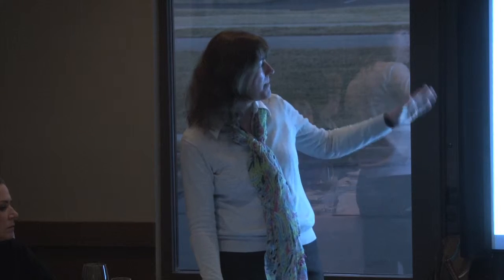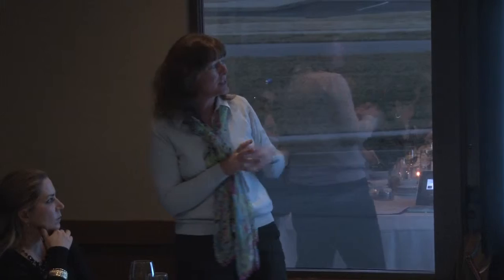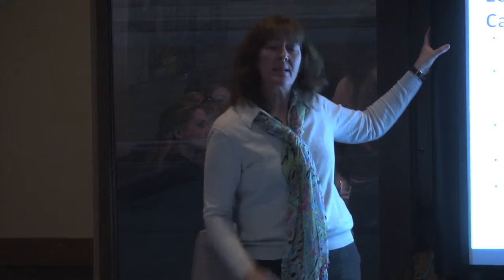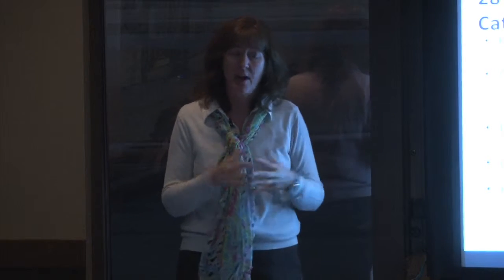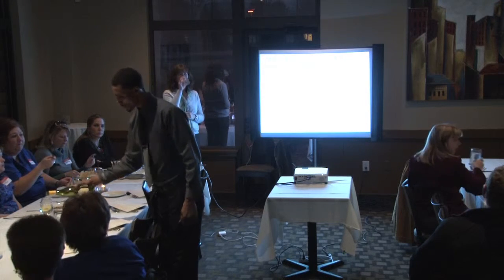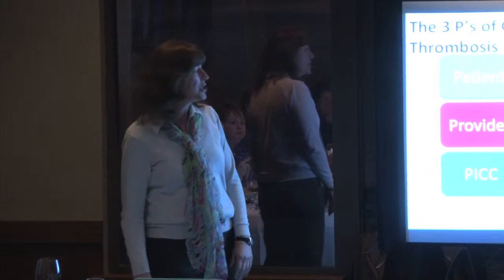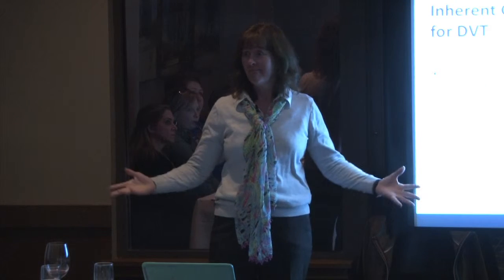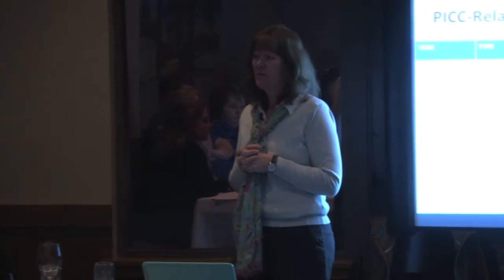Catheter Related Thrombosis